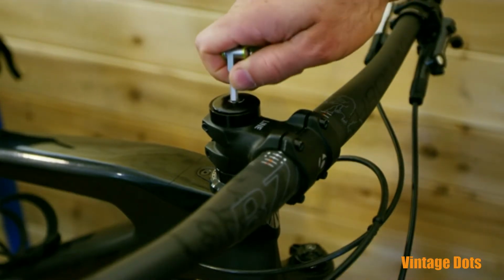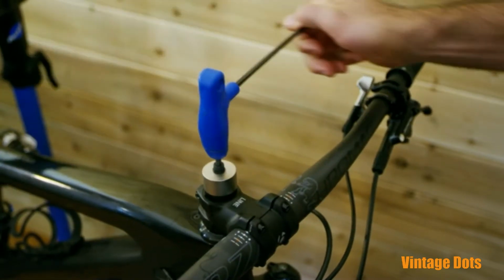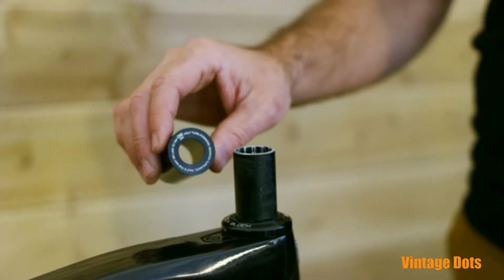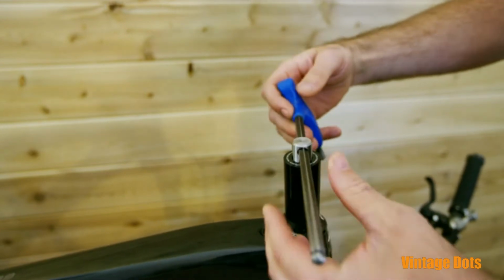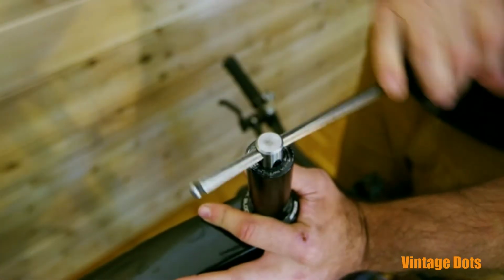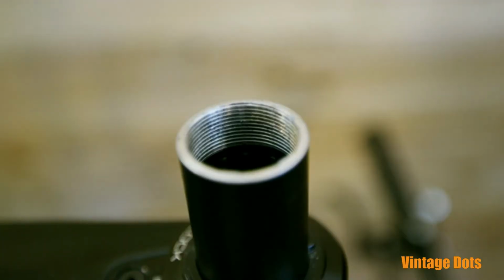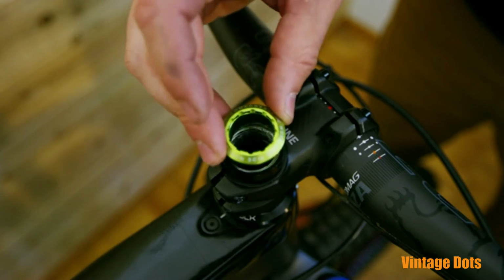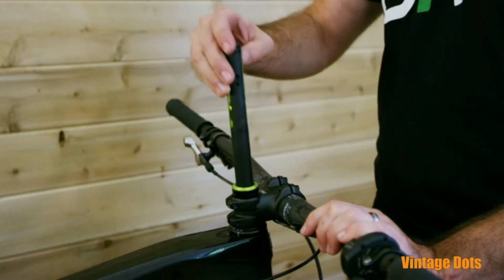EDC Steerer Install An Incredibly Easy Method That Works For All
Learn how to build your own road bike! In this second episode, you will learn how to measure, cut and install a carbon fork, how to install an integrated headset, mount a stem and handlebars.